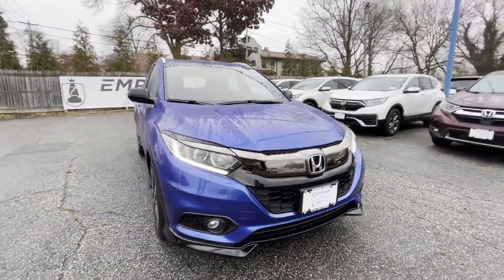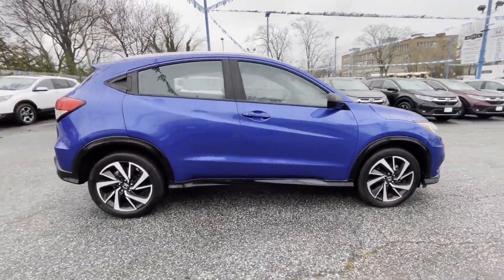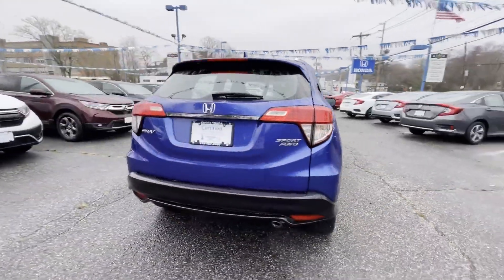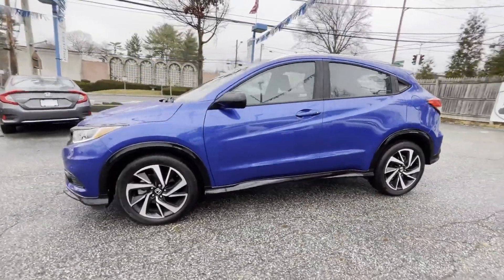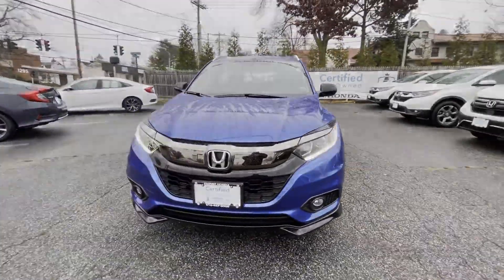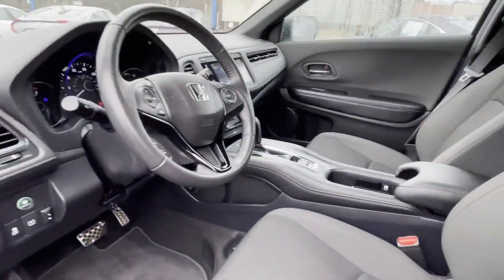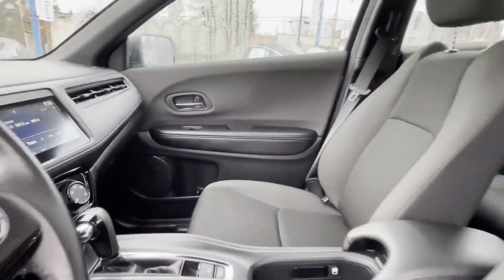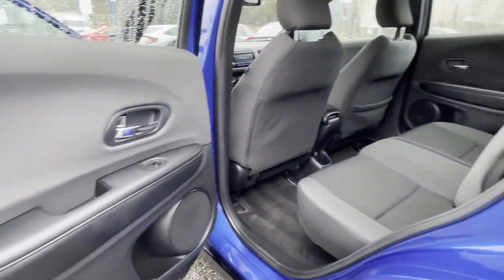2019 Honda HR-V Sport Manhasset, Glen Head, Queens, Great Neck, Long Island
2019 Honda HR-V Sport 3CZRU6H12KG706729 Video

This 2019 Honda HR-V Sport 3CZRU6H12KG706729 is full of phenomenal features such as: